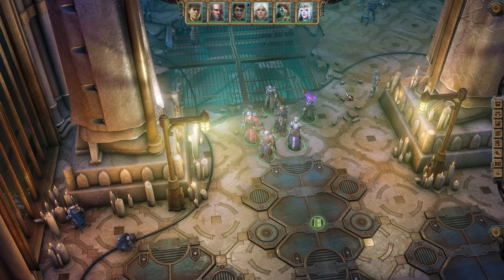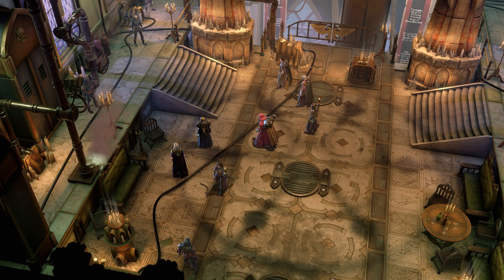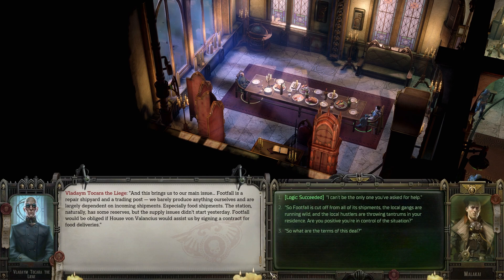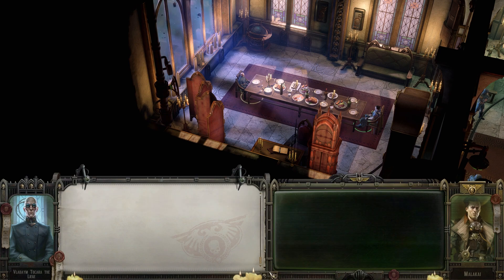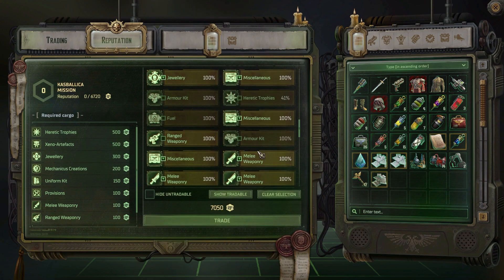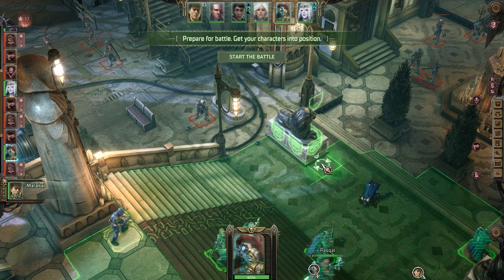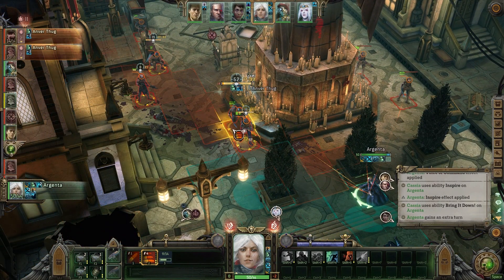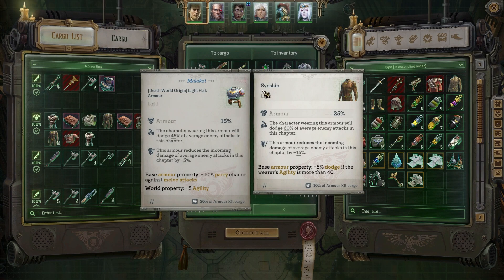The Liege - Let's Play Warhammer 40,000: Rogue Trader! - 36 [Full Release - Daring]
Rogue Trader! A Warhammer 40K CRPG created by Owlcat Games, the makers of Pathfinder Wrath of The Righteous and Pathfinder Kingmaker!